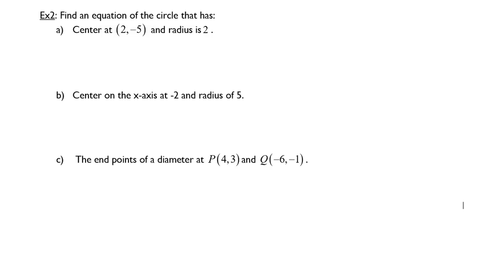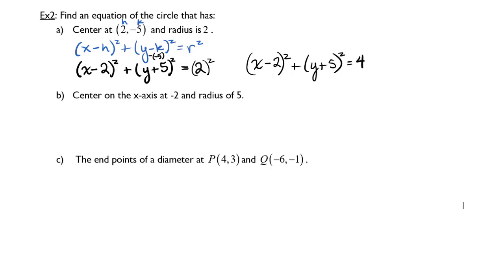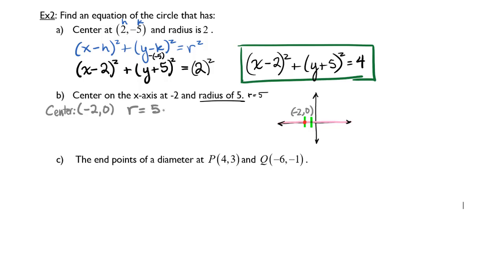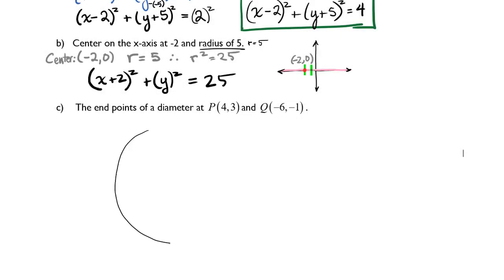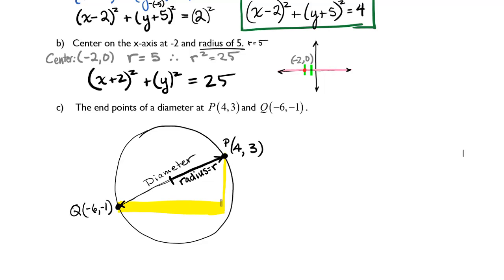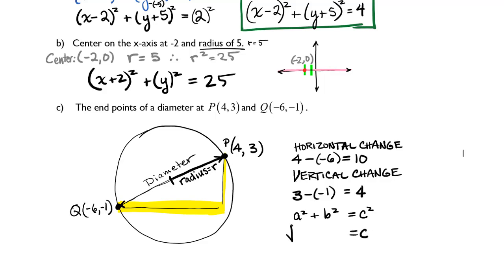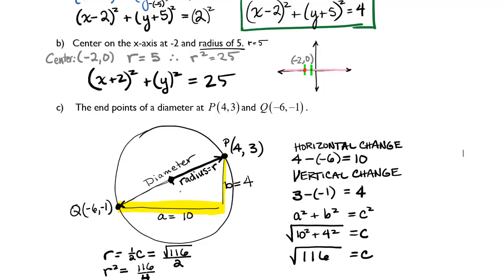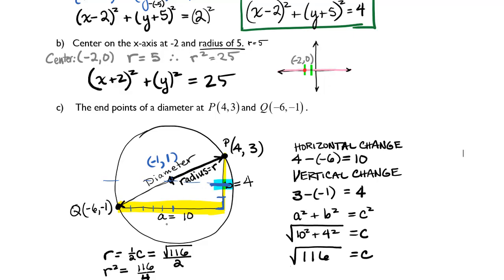Circles Part 2 Finding an equation from a given circle and radius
Finding an equation from a given circle and radius